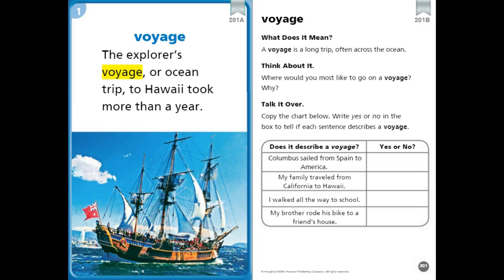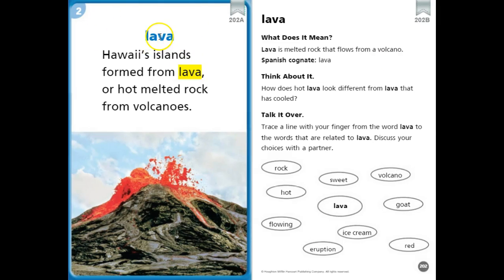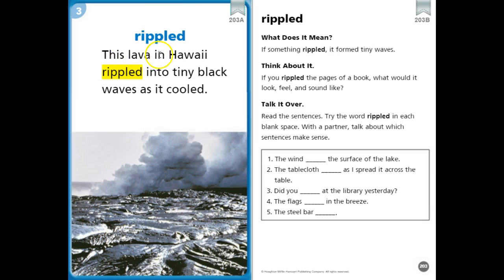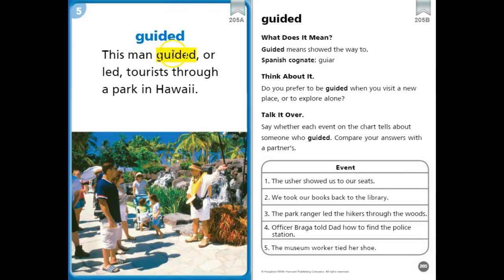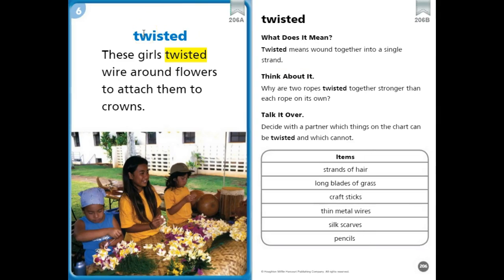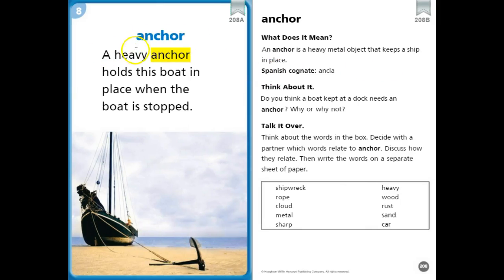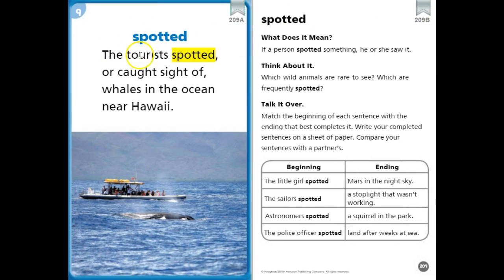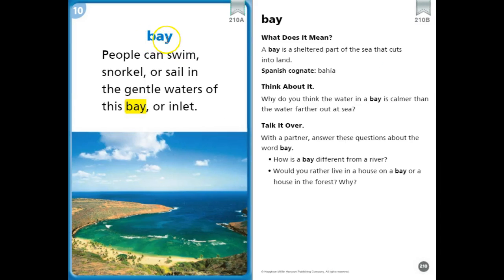3rd grade lesson 24 vocab 1